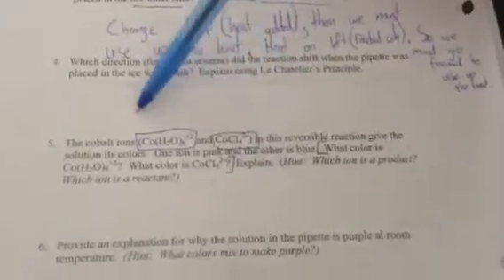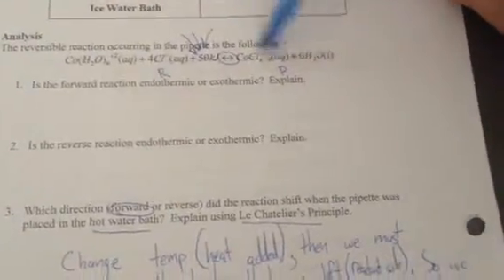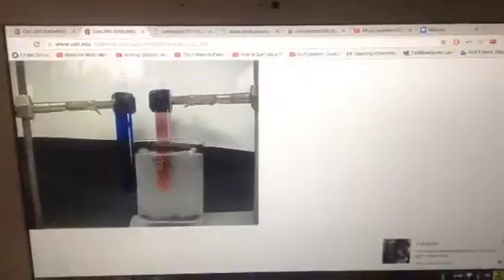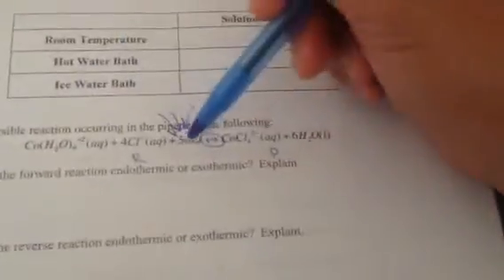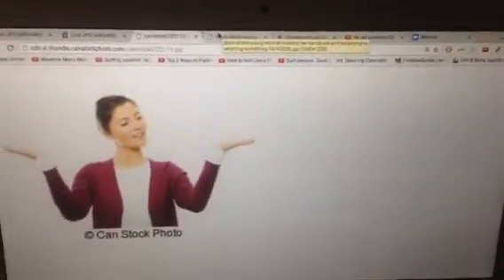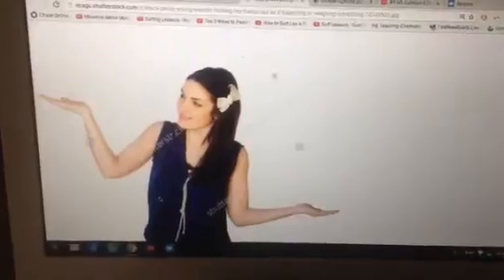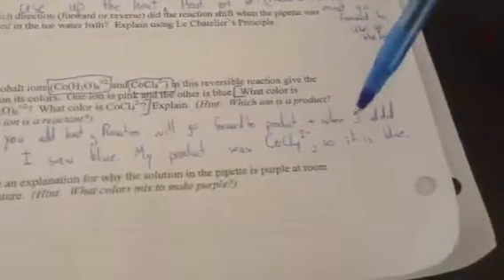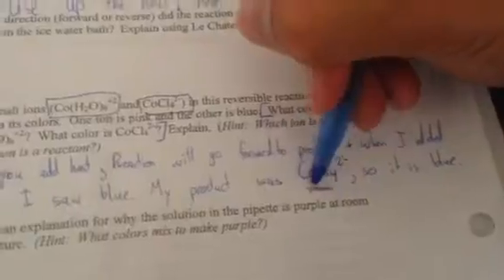#5 lab question EQUILIBRIUM AND LE CHATELIER'S PRINCIPLE packet